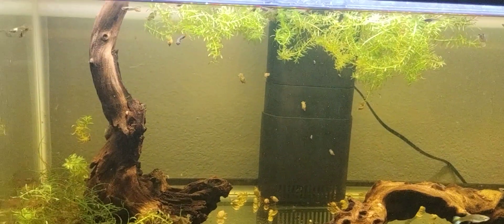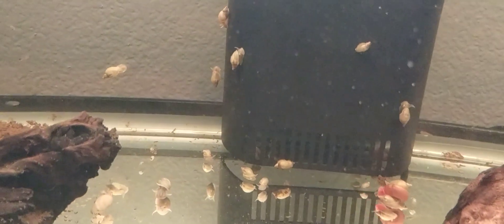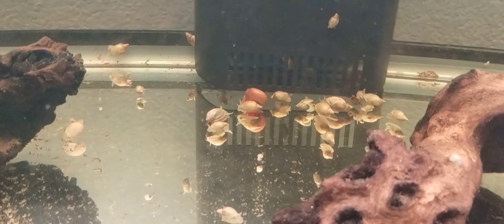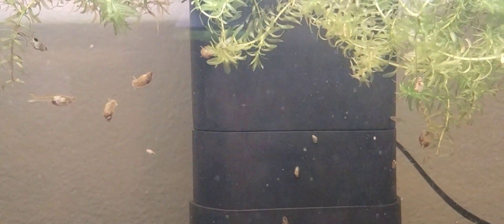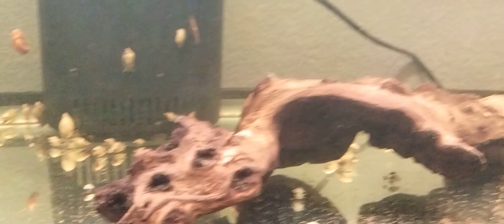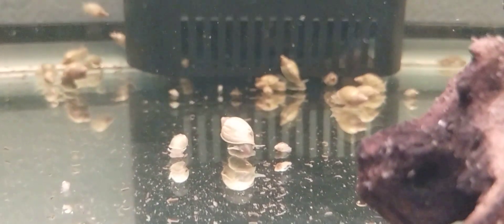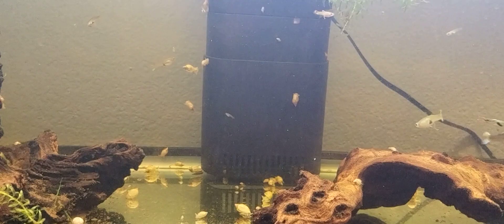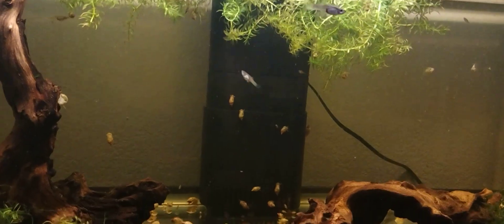Pond Snails Are Not The Same As Bladder Snails Though Commonly Misidentified In The Aquarium Hobby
It recently occurred to me that my jumbo bladder snails are so big because they are not even bladder snails. They're pond snails. These snails are commonly misidentified in the aquarium hobby. Though it's usually bladder snails mistakenly referred to as pond snails.